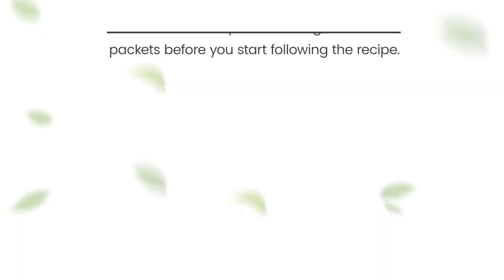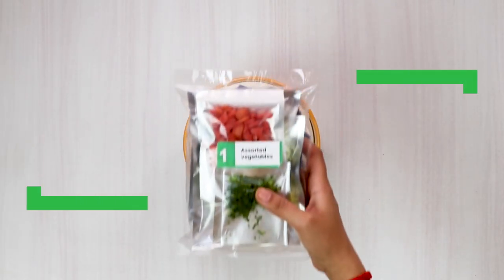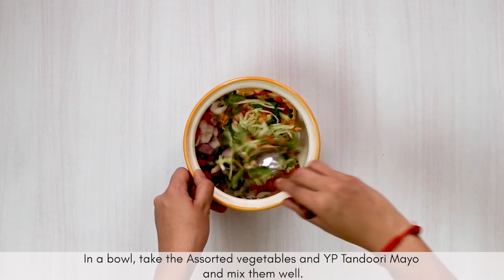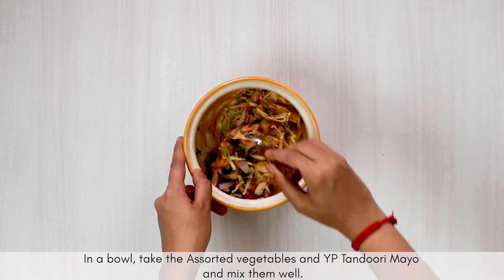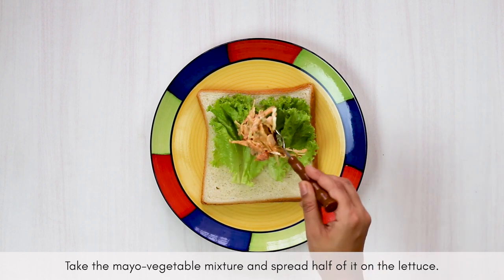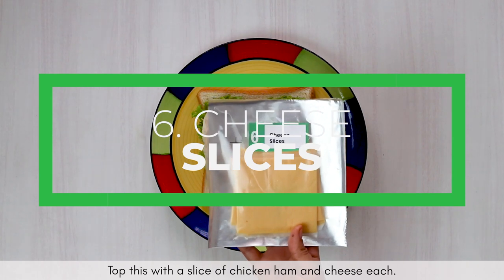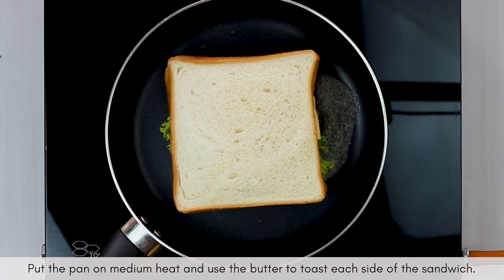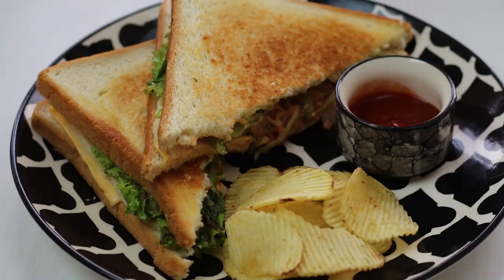Chicken Ham Sandwich Recipe | YourPlate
Chicken and ham slices packed inside two slices of bread, along with fresh assorted vegetables, cheese, and juicy mayonnaise.

Sandwiches are the shortcut to delicious and easy meals. The Chicken Ham Cheese sandwich has all of the key ingredients right there in its name. The drool-worthy meat slices when paired with crunchy fresh vegetables and tangy tandoori mayo makes up for the best sandwich one could have.

Timestamps:
0:25 Add Assorted Vegetables
0:40 Add Tandoori Mayo
1:08 Take a Bread slice
1:15 Place Lettuce
1:30 Place chicken ham slices
1:41 Add cheese slices
1:52 Add Butter and toast the sandwich
2:20 Serve alongside ketchup

Contents of the Meal Kit

1- Assorted Vegetables
2- YP Tandoori Mayo
3- Bread Slices
4- Lettuce
5- Chicken Ham Slices
6- Cheese Slices
7- Butter
8- Ketchup

Preparation

In a bowl, take the assorted vegetables and YP Tandoori Mayo and mix them well.

Now, take a slice of bread.

Place a large lettuce leaf on the bread.

Take the mayo-vegetable mixture and spread half of it on the lettuce.

Top this with 2 slices of both chicken ham and cheese.

Close the sandwich by topping all the ingredients with a slice of bread.

Once the sandwich has been assembled, put the pan on medium heat and use the butter to toast each side of the sandwich.

Repeat this process for the rest of the sandwiches.

Serve it alongside Ketchup and enjoy your Chicken Ham Cheese Sandwich!